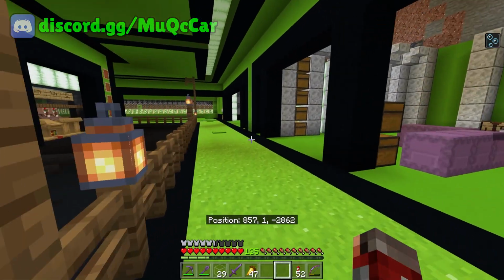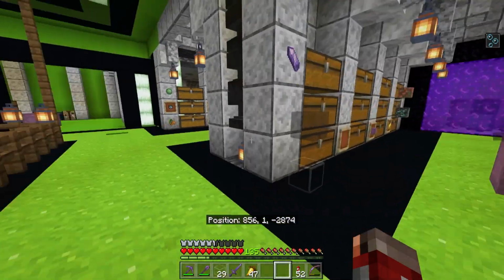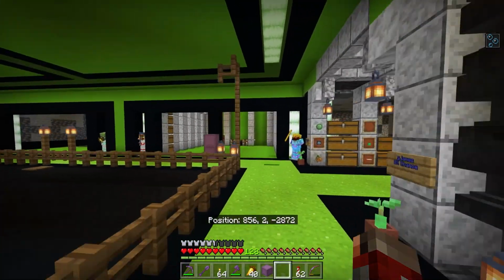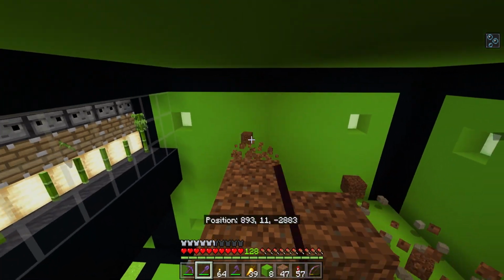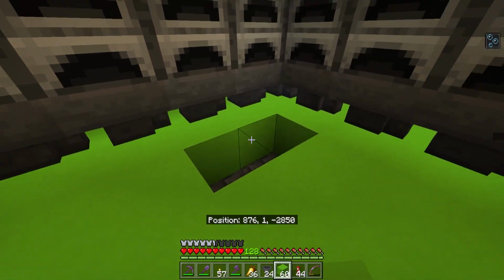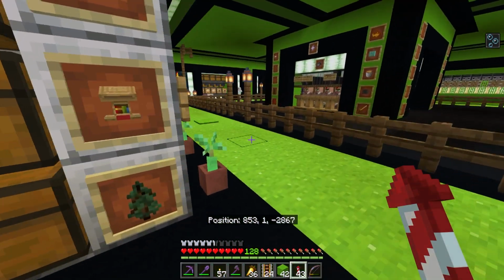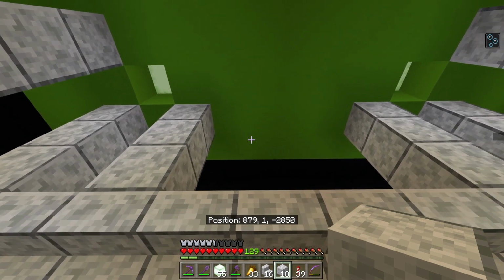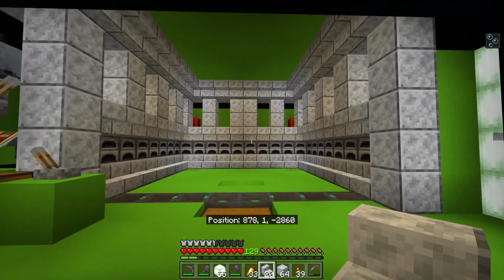Smelter smacking | Truly Bedrock SMP Season 5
First things first now that we are back on Truly Bedrock, we need a smelter! And fuel... and... know what lets just make the smelter.